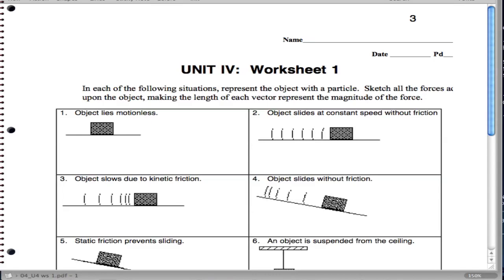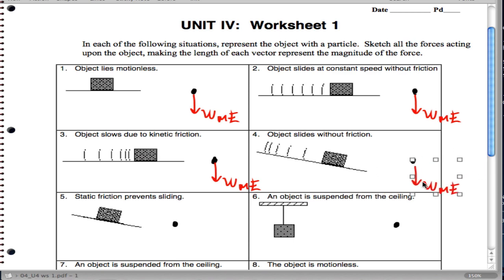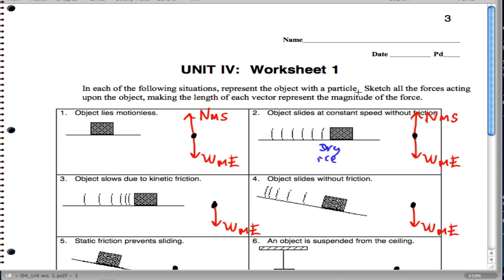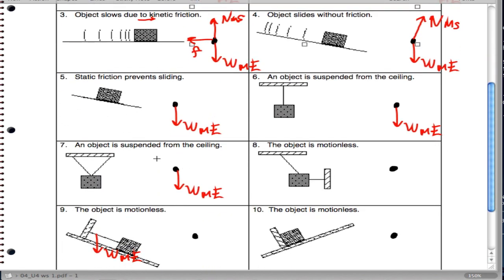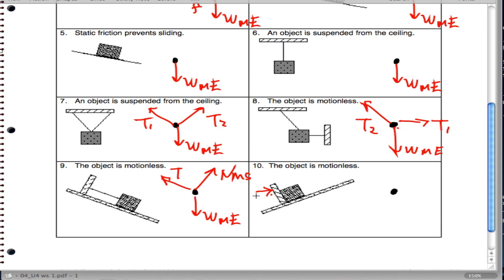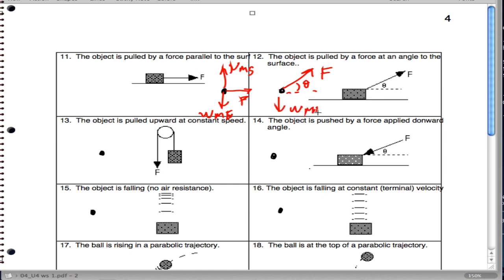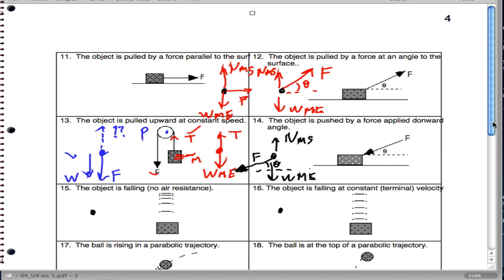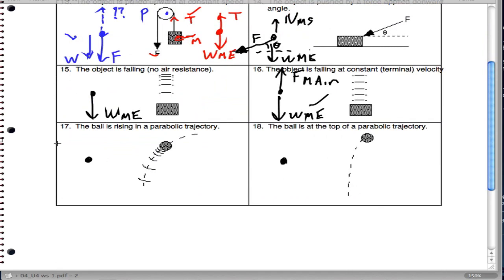Physics 1,2: Week 15 - Lecture 3